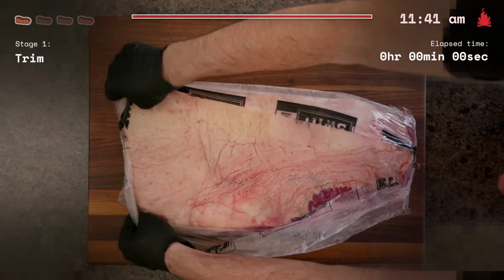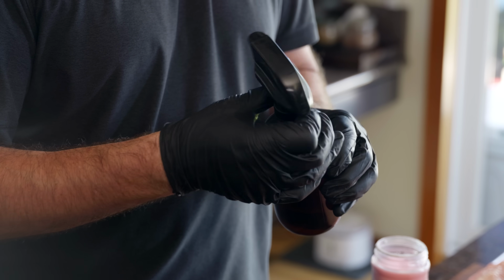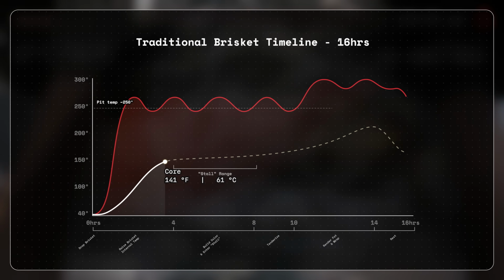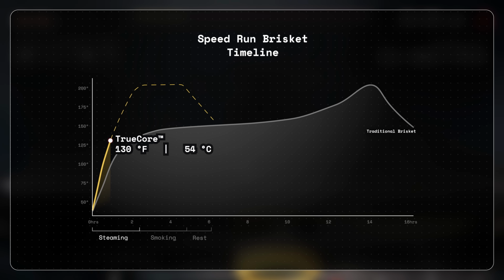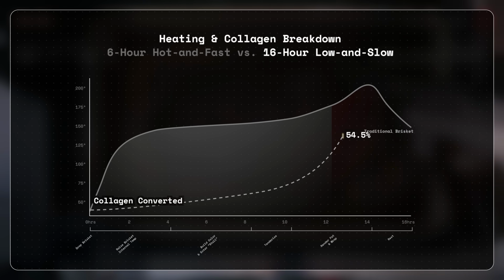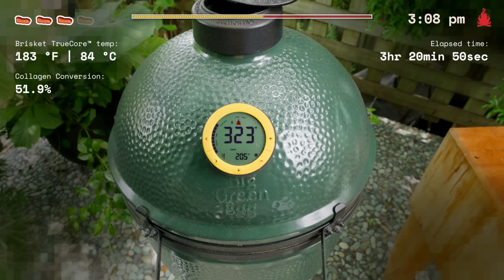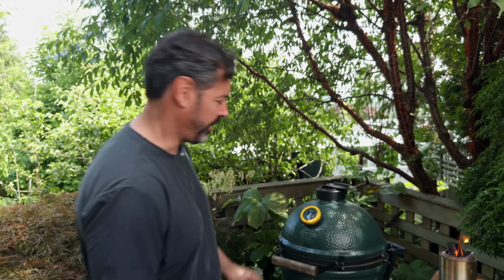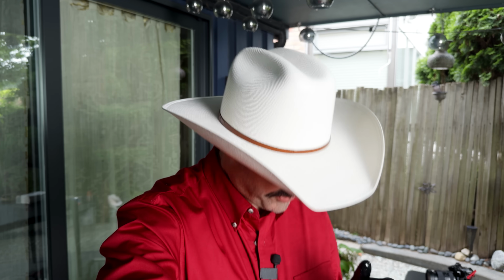Pitmasters HATE This 6-Hour Brisket Recipe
Let's be honest, most people avoid smoking their own brisket because who wants to stay up all night babysitting meat for 16+ hours? I'll show you how to make an outstanding smoked brisket in just 6 hours by:

• Inverting the traditional approach
• Using science to skip the stall entirely
• Getting into the "fast kinetics zone" for maximum tenderness
• Perfect bark development without drowning your meat in smoke

The barbecue police aren't going to like this one.

ChefSteps Joule
Modernist Cuisine